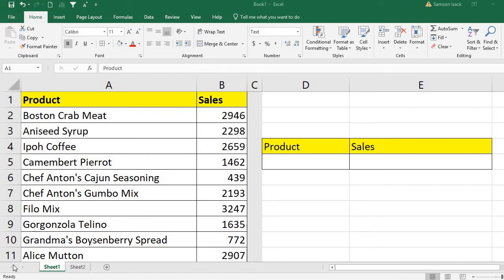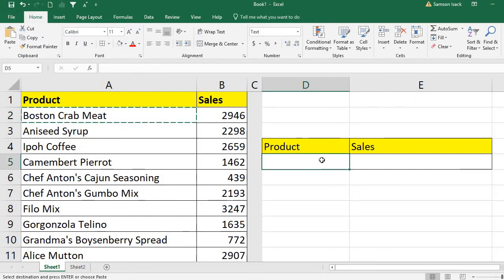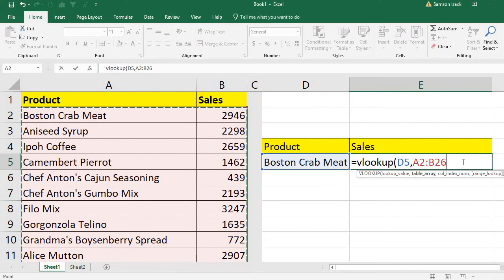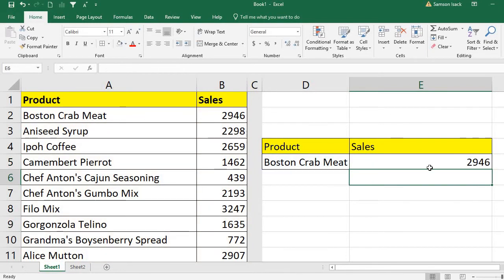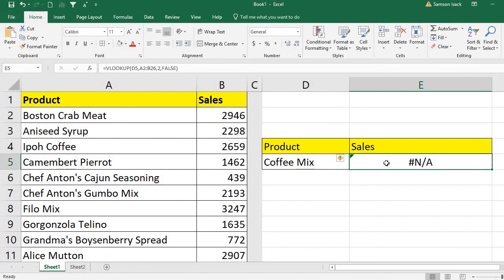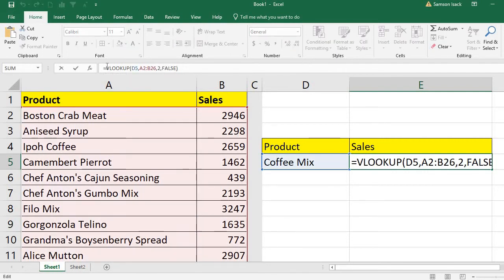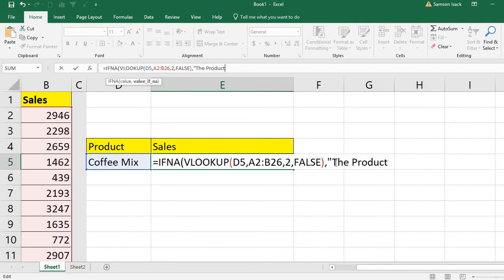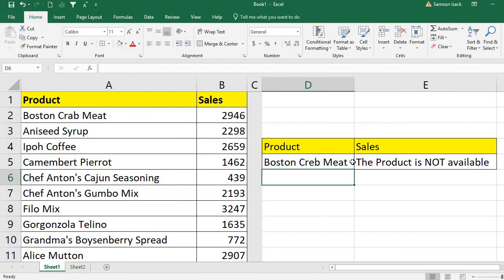Excel : Vlookup to return Proper Message if the lookup item is not available in the source data list